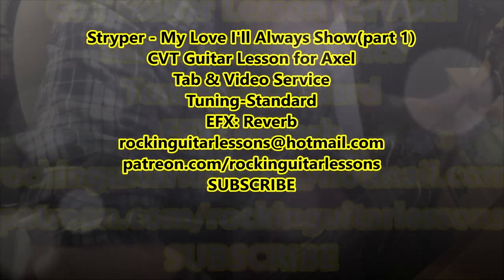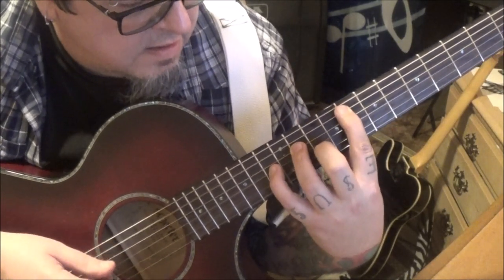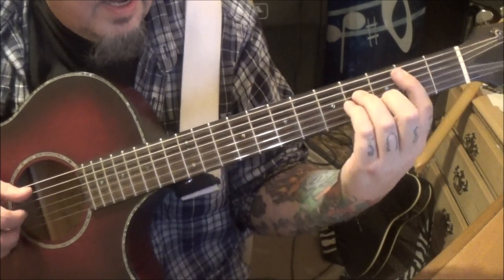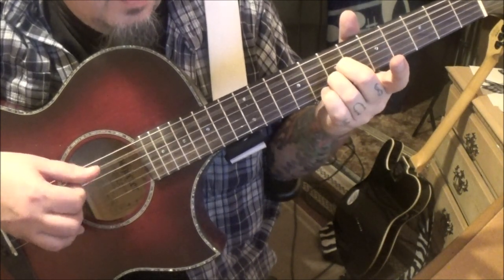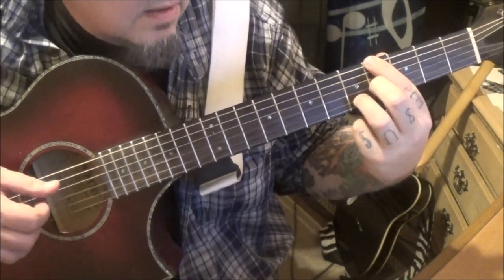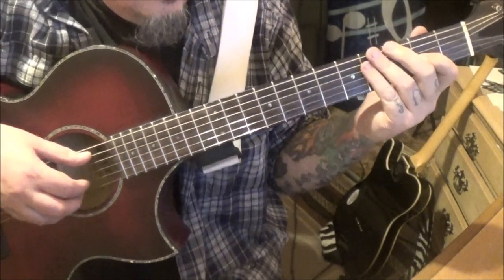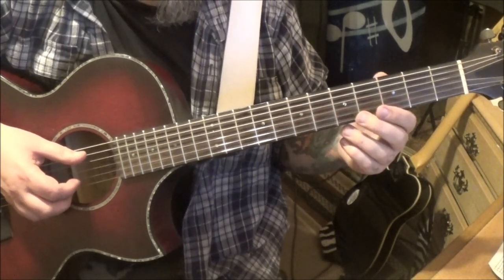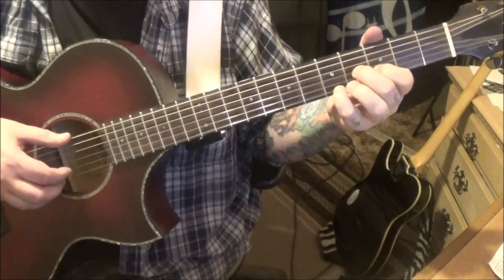STRYPER - My Love I'll Always Show - CVT Guitar Lesson by Mike Gross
This is a part 1 CVT GUITAR LESSON(tabs & video) on how to play the acoustic guitar version of "My Love I'll Always Show" by Stryper.
Guitar: Michael Sweet & Oz Fox
Album: The Yellow & Black Attack
Date: July 21,1984